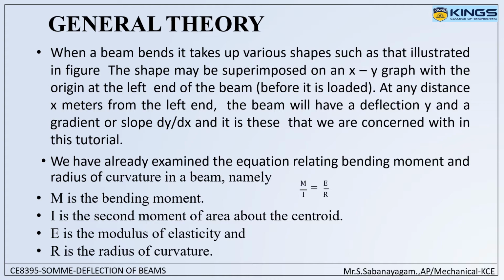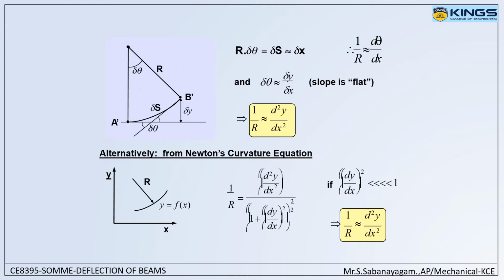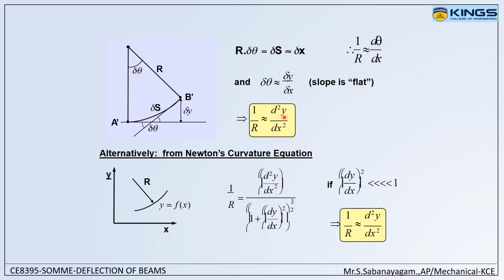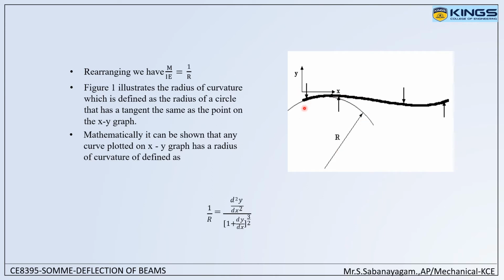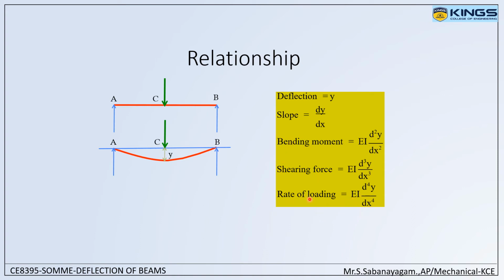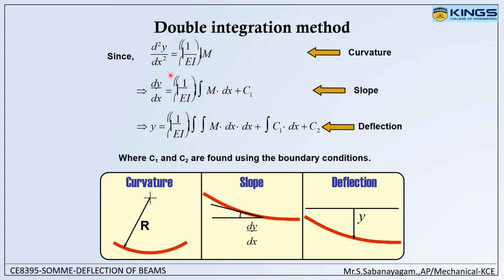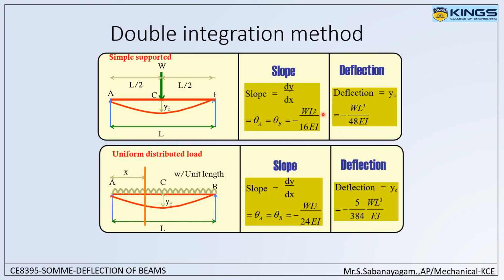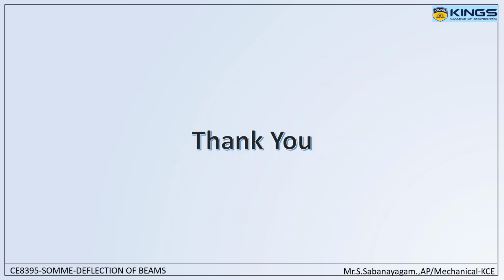CE8395 - SMME - Deflection of Beams